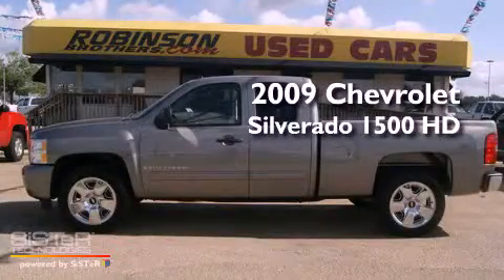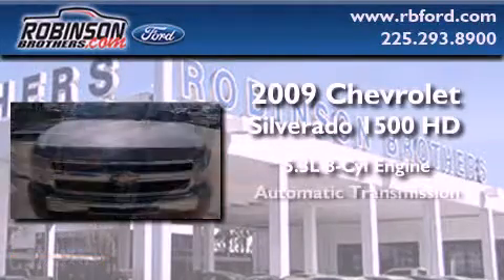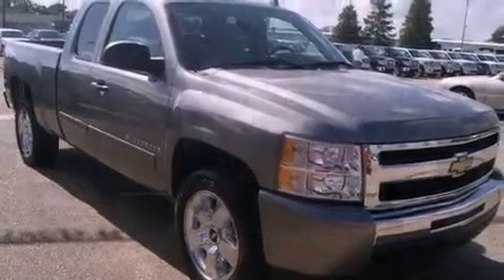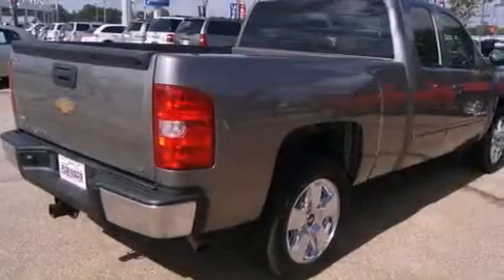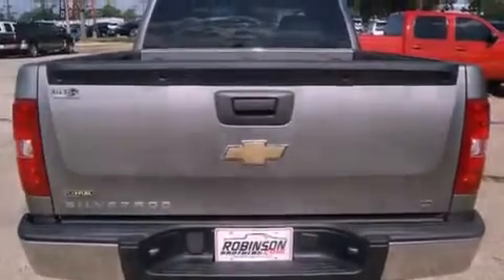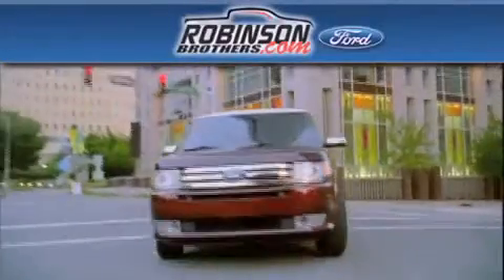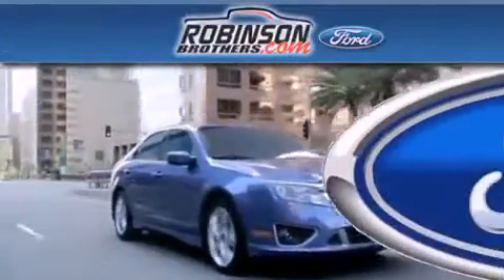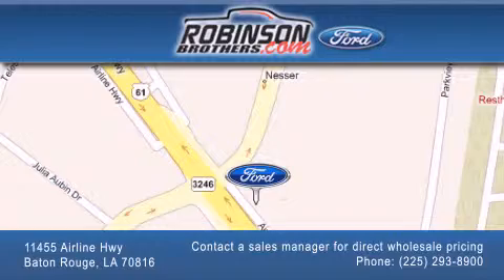2009 Chevrolet Silverado 1500 LA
Year : 2009

 Make : Chevrolet

 Model : Silverado 1500

 Engine : 5.3L V8 SFI OHV

 Trans . : Automatic

 Exterior : Graystone Metallic

 Miles : 59,067

 Interior : Light Gray

 Stock : G139PA1

 11455 Airline Hwy

  , LA 70816